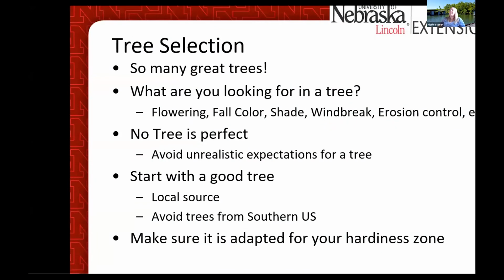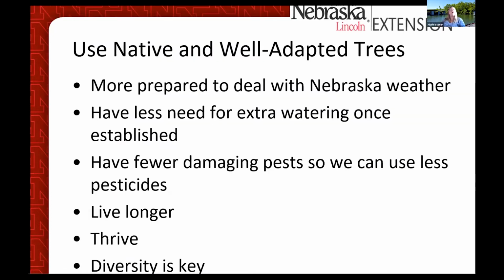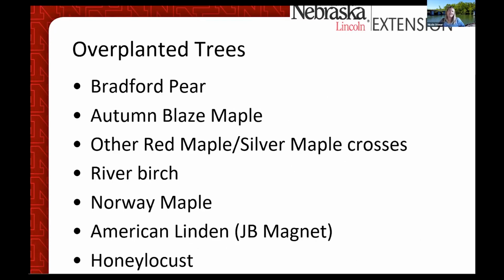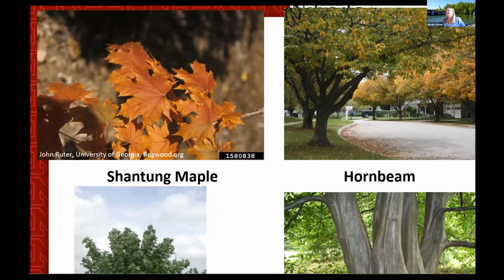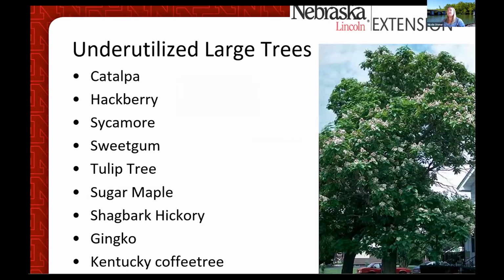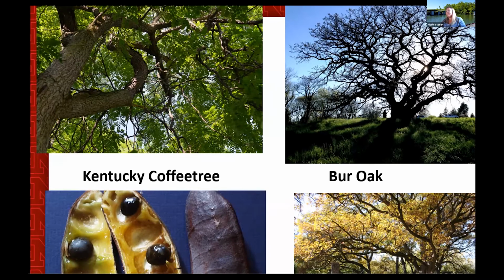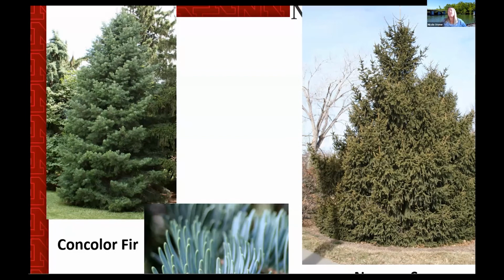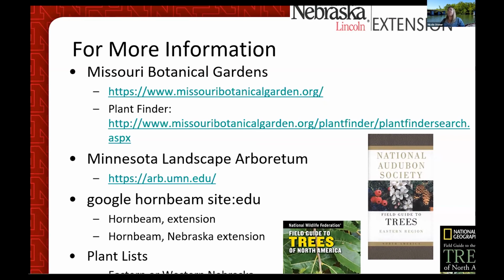Tree Selection: GROBigRed Virtual Learning Series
Extension Expert Nicole Stoner talks about the characteristics to look for when selecting trees for your landscape and provides some basic recommendations.